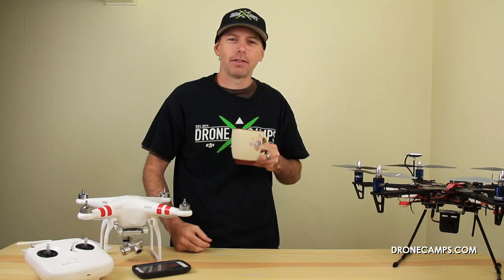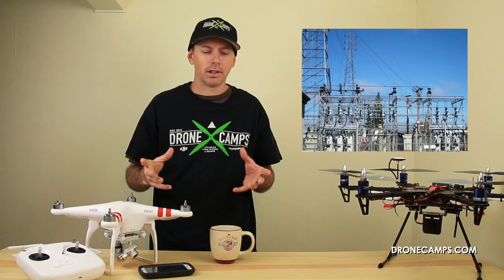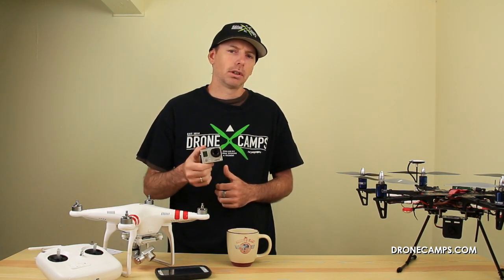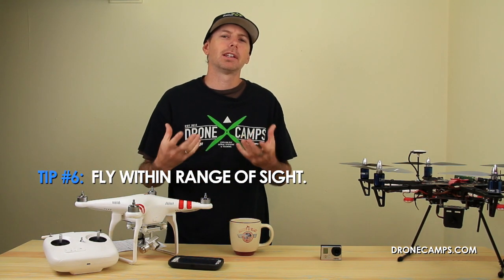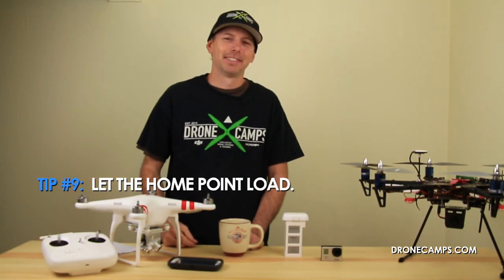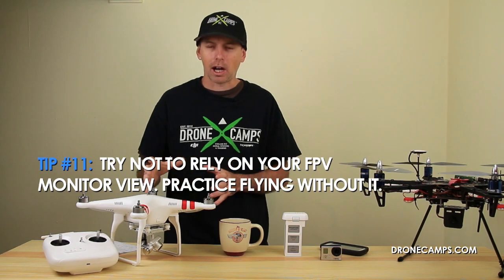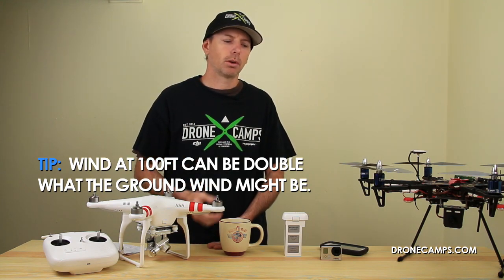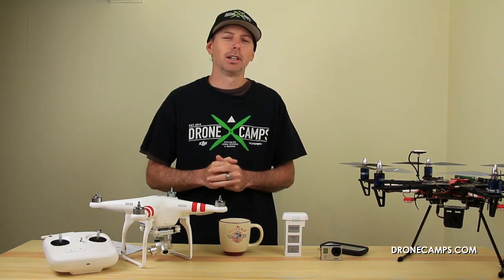DJI Phantom 2 - How-To AVOID FLYAWAYS, UPDATE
Drone Camps RC shows new pilots important info on how to avoid a flyaway with your Phantom or DJI multi rotor. If you would like to add your own tip please do so and share with the community in the comment section below.